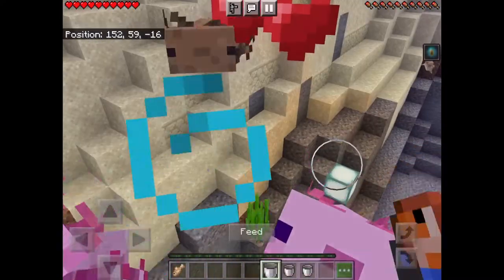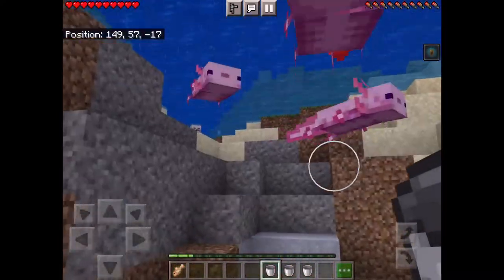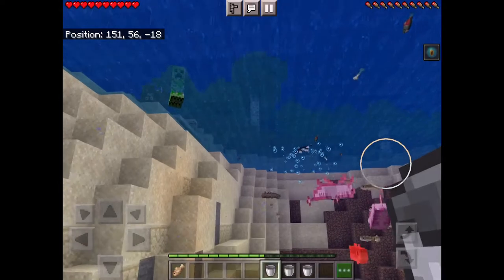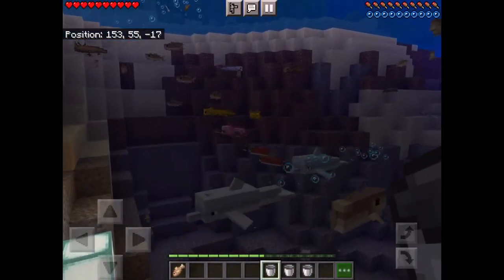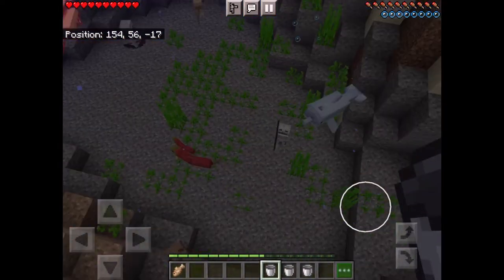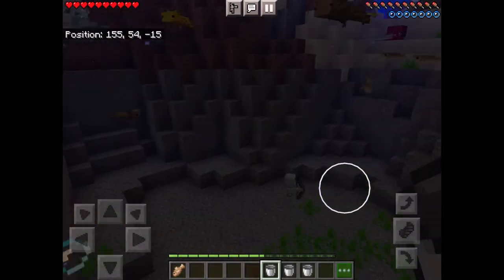(How to breed an axolotl)- in Minecraft